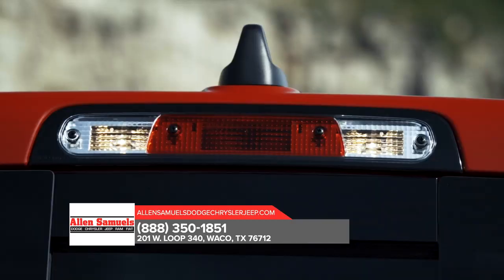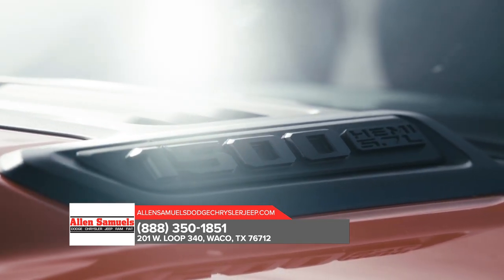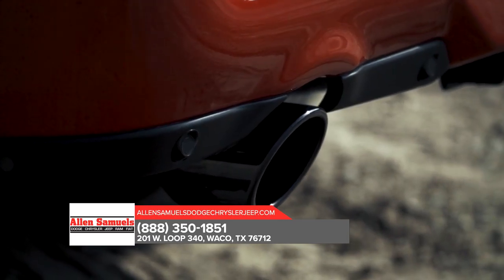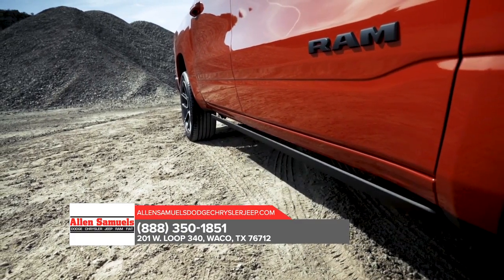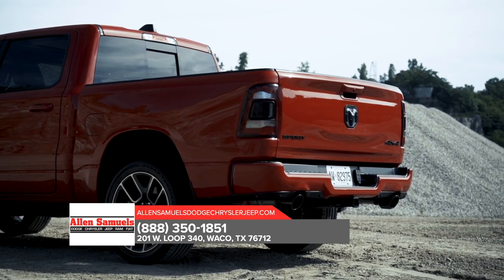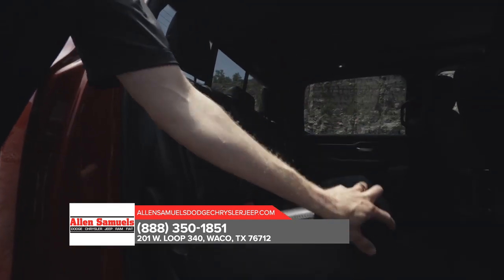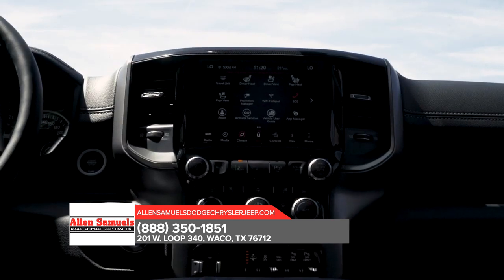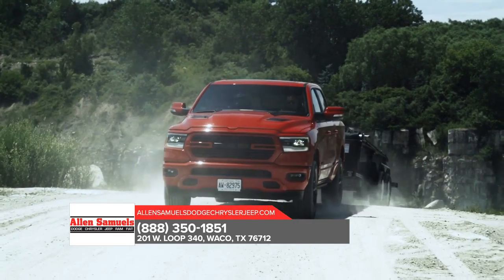2020 Ram 1500 Gatesville TX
Are you or someone you know in the market for a new Ram 1500? Are you near Gatesville  TX? Then come to Allen Samuels DCJR today to pick out your new Ram 1500 now! Allen Samuels DCJR, near Gatesville  TX, takes pride in having the largest selection on new or pre-owned automobiles. Each of our staff has extensive knowledge of their inventory and are ready to help you!  At Allen Samuels DCJR, we strive to make buying or leasing a new or pre-owned Ram 1500 a pleasant and rewarding experience. We promise you will be happy you didn't waste time with other dealerships after your experience with Allen Samuels DCJR. So come let us get you in the Ram 1500 of your dreams today!